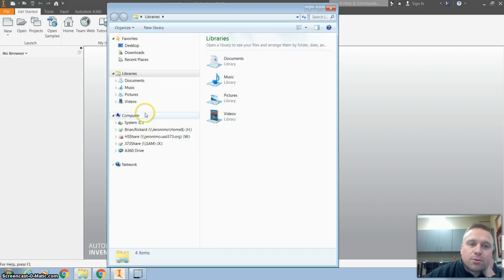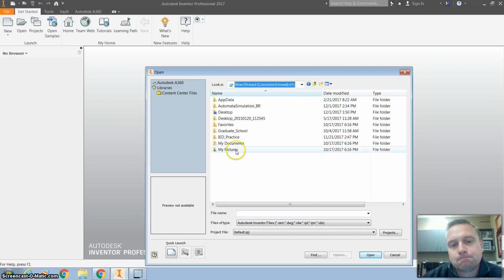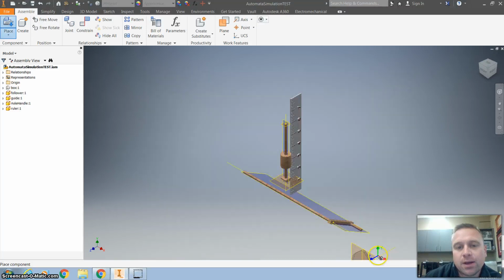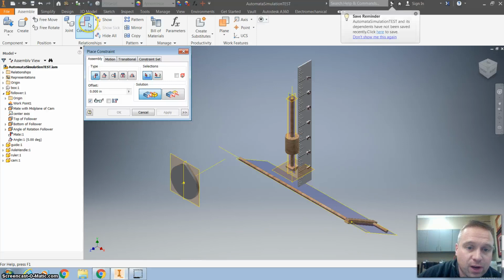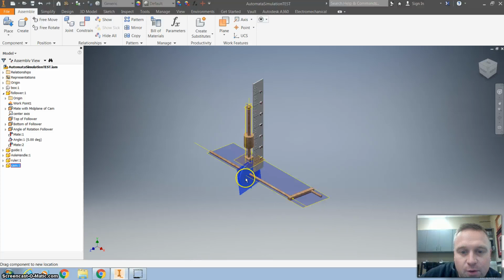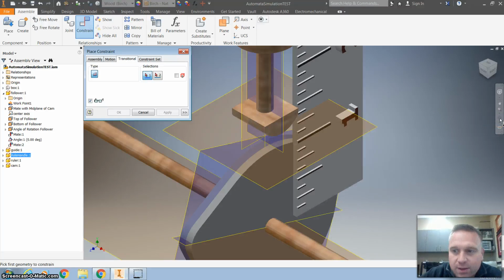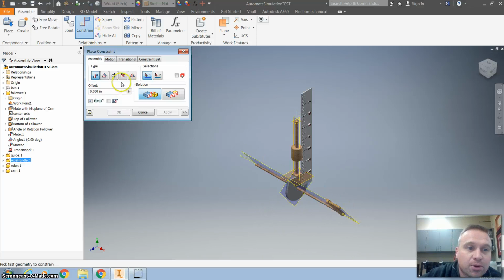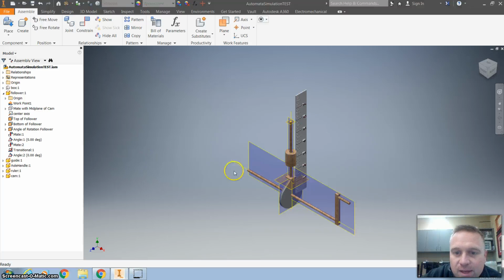U4 | Cam Assembly